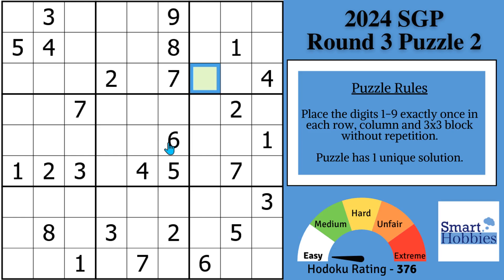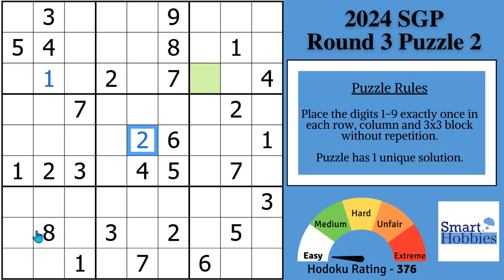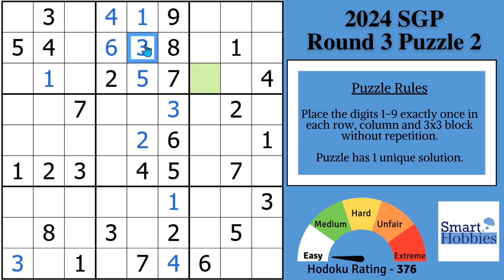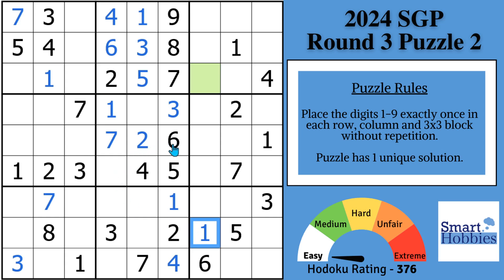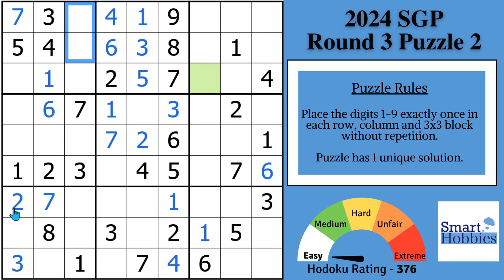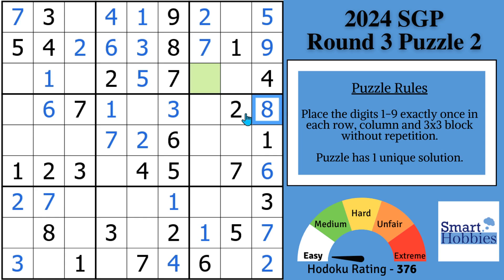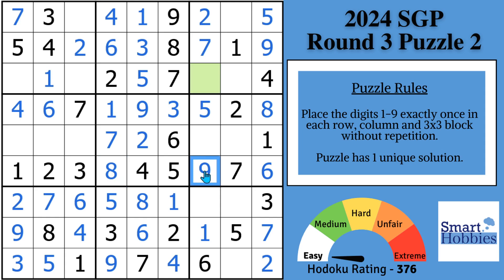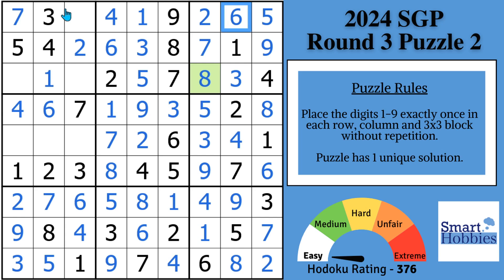Technique That Is KEY To No Mark Solving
In Technique That Is KEY To No Mark Solving  by Smart Hobbies, I will show you the key technique you need to solve Round 3 Puzzle 2 of the 2024 Sudoku Grand Prix with no marks.  I reveal the key technique for solving Sudoku without pencil marks. I show you how to play Sudoku better and how to solve Sudoku faster. I solve this puzzle logically and explain all the expert Sudoku tricks, Sudoku techniques, and Sudoku strategies as I apply them to the Sudoku game.

Slovakia hosted Round 3 of the 2024 Sudoku Grand Prix. Puzzle author was Diana Skrhova.

This video is part of my Sudoku Competitions series on my YouTube channel, Smart Hobbies. The goal of this series is to share the joy of solving competitive Sudoku puzzles with you.

Strategies demonstrated in this video:

Hidden Single
Naked Single
Full House
Pointing Pair

Timestamps
0:00 Intro
00:16 It’s Solving Time
01:08 About The Rating System
01:32 BONUS Technique
03:08 Setting Up Key Technique
03:56 BONUS Tip
08:17 Key Technique Revealed
09:25 Solving The Green Cell